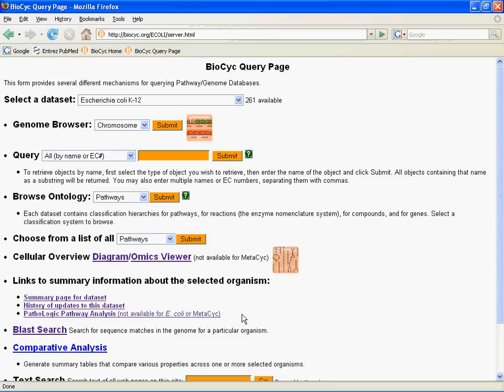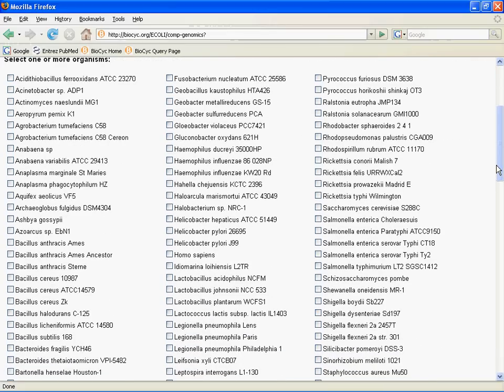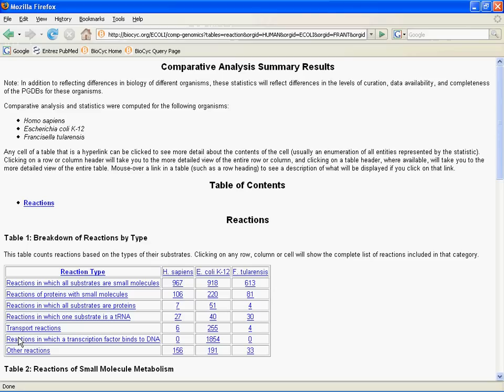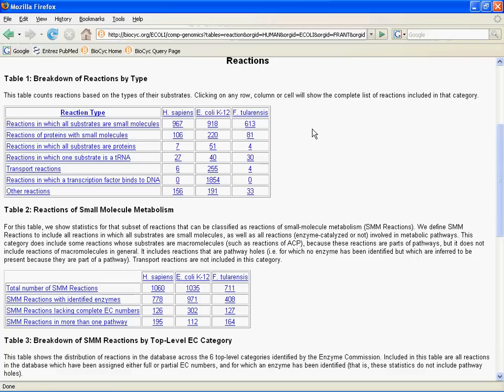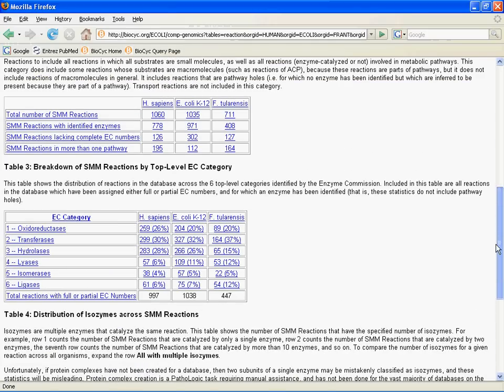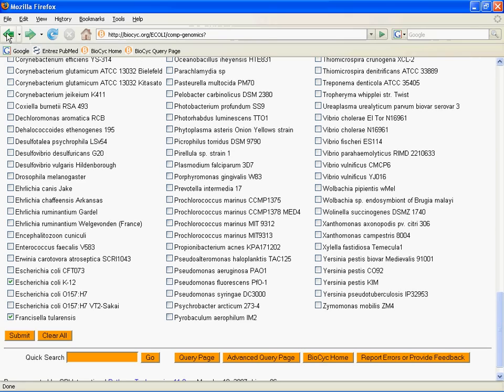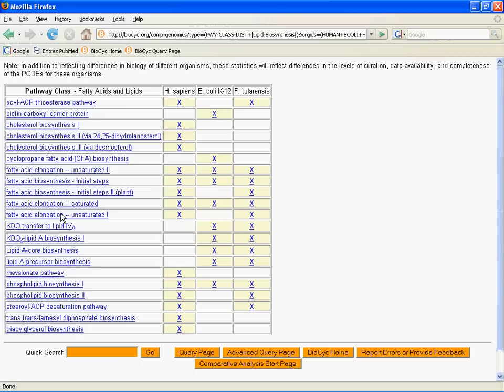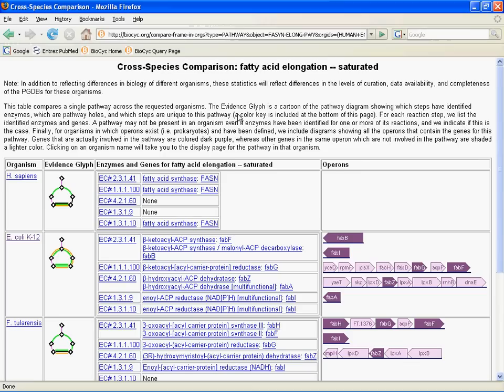Comparative and Omics Tools in BioCyc Part 3A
The "Comparative and Omics Tools in BioCyc" webinar walks you through many of the tools we have on the BioCyc site for examining high-throughput datasets and comparing key traits across multiple organisms. In Part 3, we look at the tools available on the BioCyc site to compare reactions, pathways, and compounds across any number of organisms within our collection.